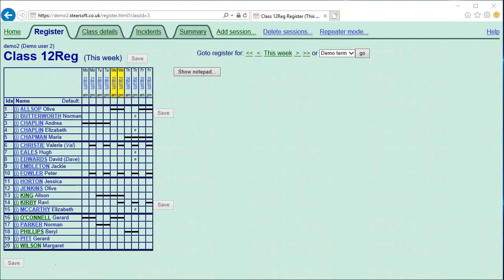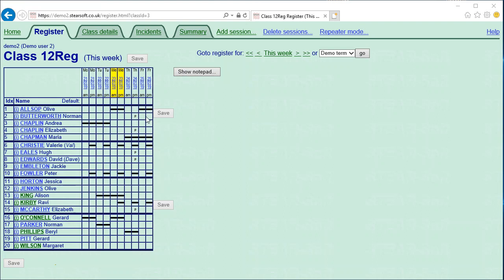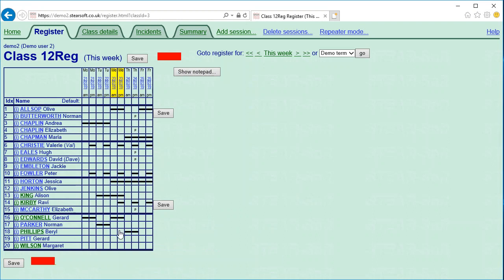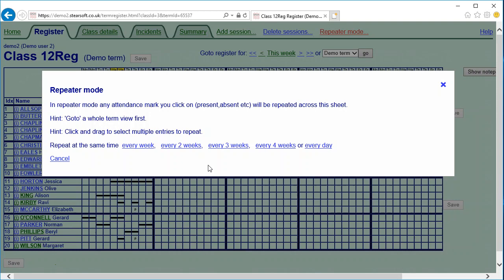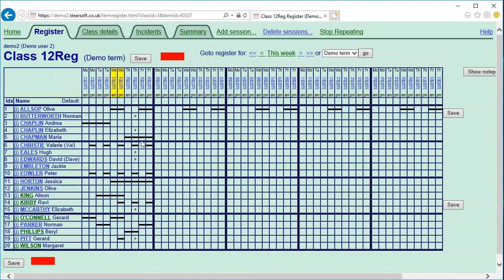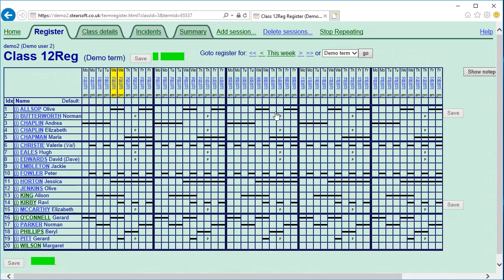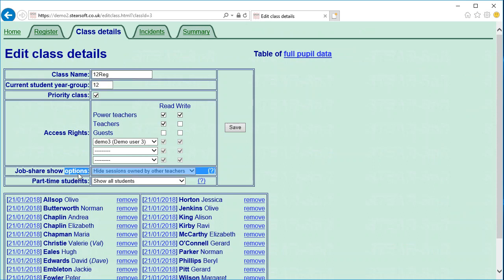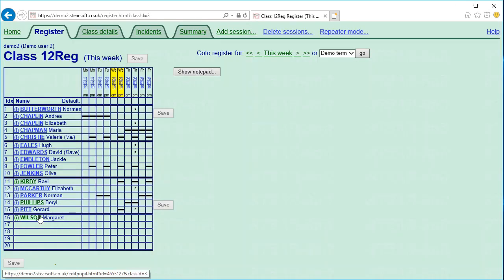STEARsoft Cloud Server part-time students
STEARsoft Cloud Server features that help with part-time students and when copying a code across a whole term.